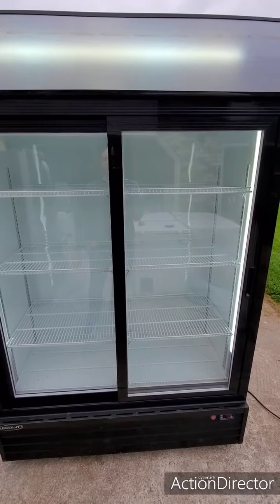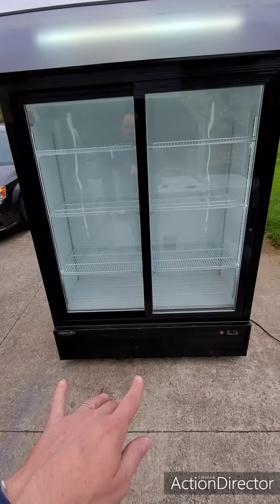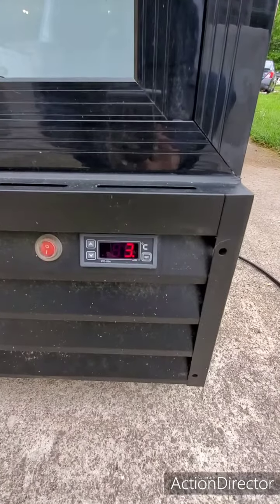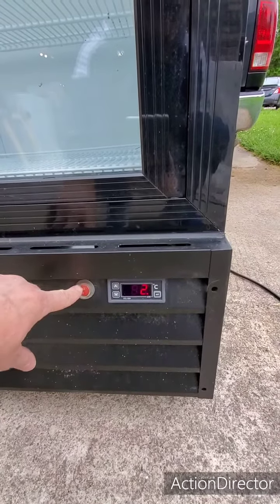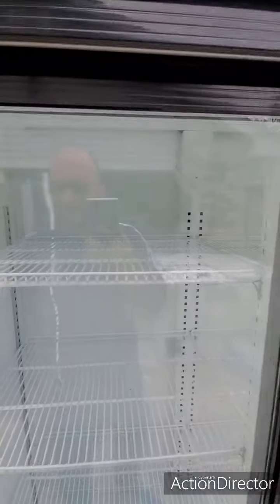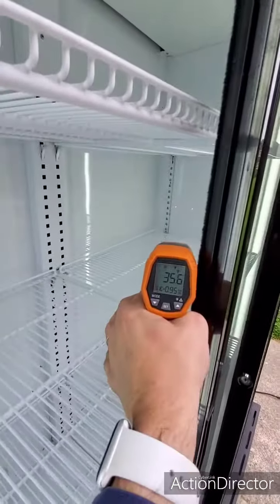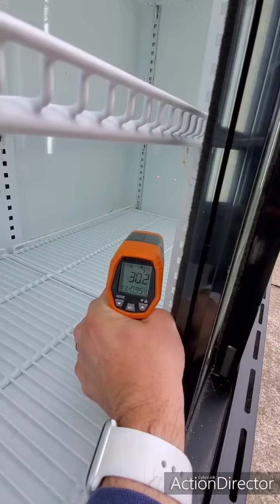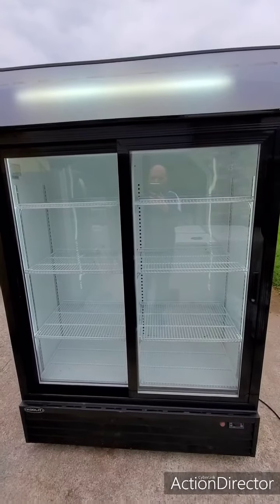Kool-It 42 cu ft cooler commercial refrigerator